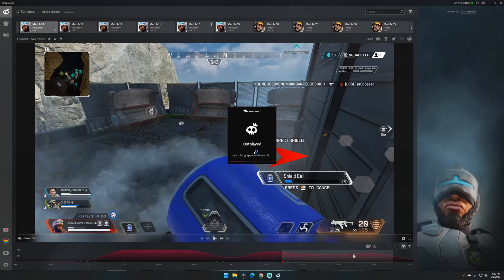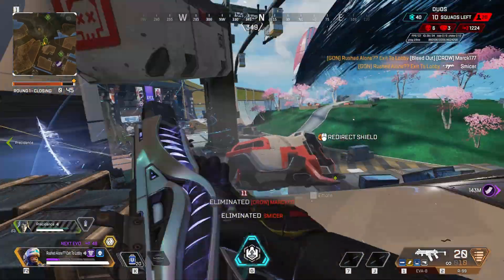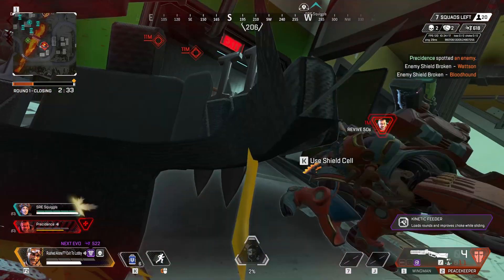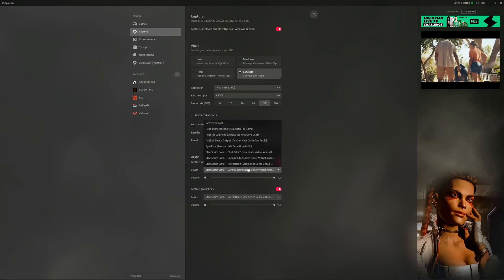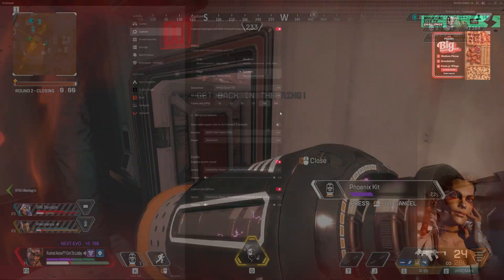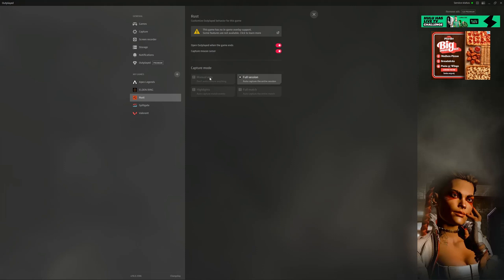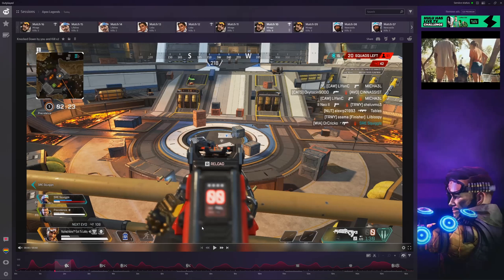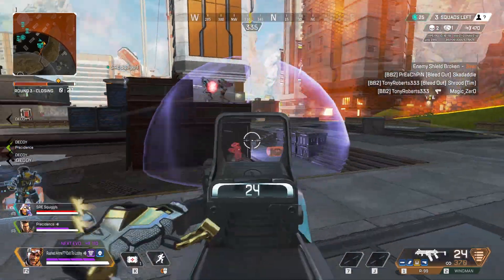Auto Capture Game Clips FREE | Outplayed by Overwolf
Outplayed can record up to 120fps for buttery smooth playback and it does this without ever having to manually press a hotkey ever again.